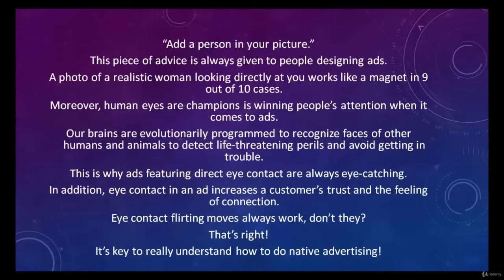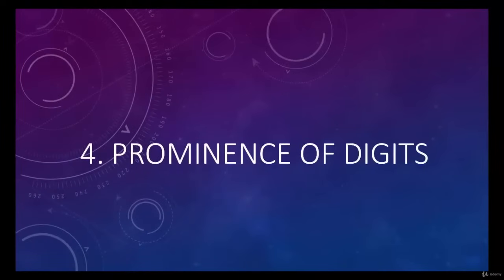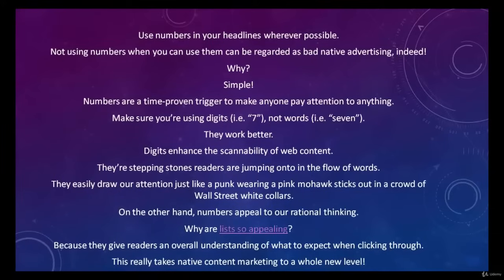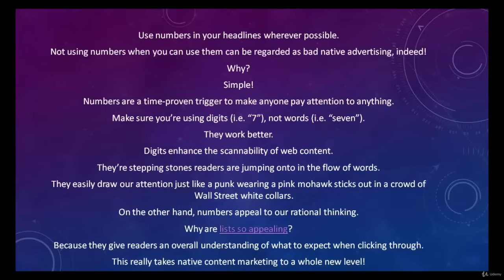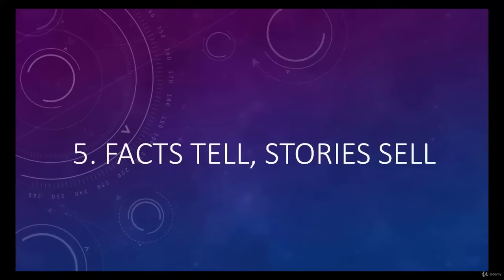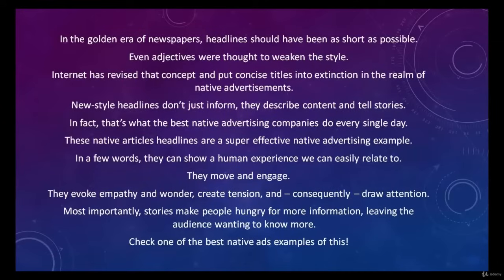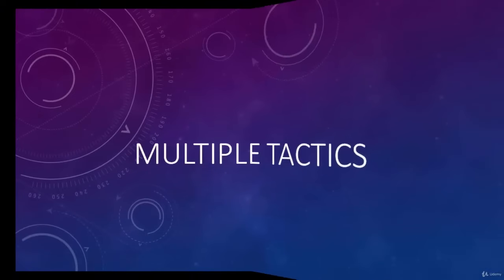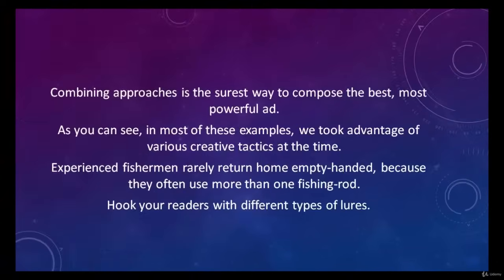Session 24 The Most Incredible Tips to Create Native Ads